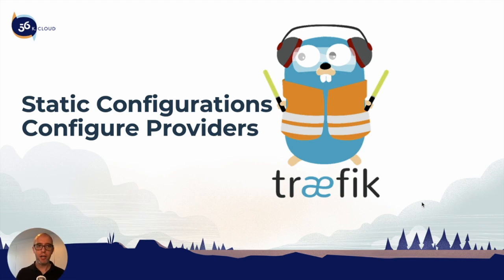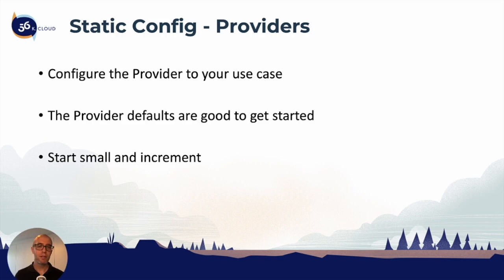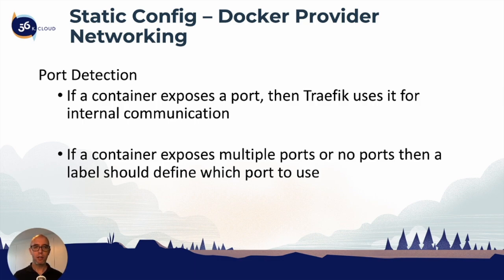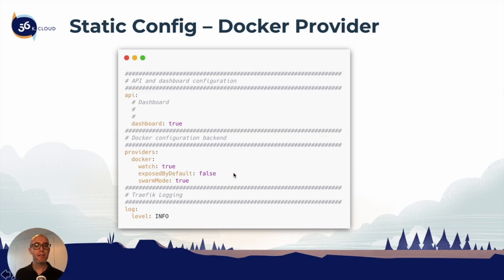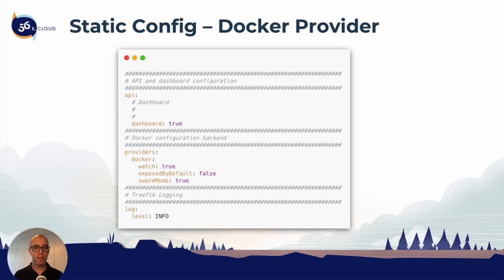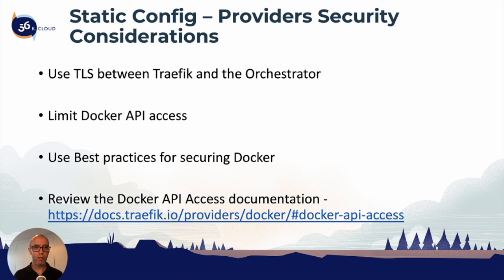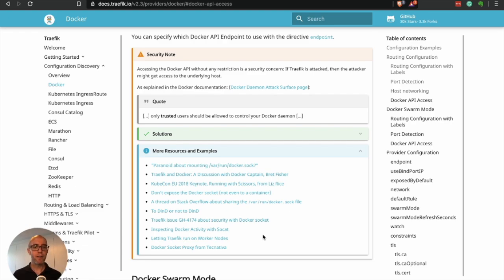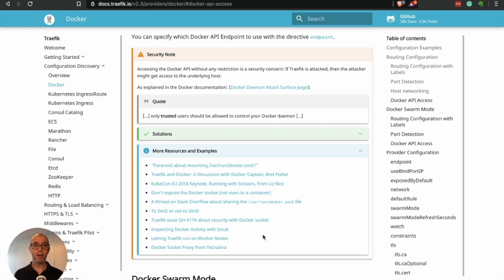03 - 015 Traefik Configuration Providers - Traefik Training Course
In this section, we will focus on configuring the Provider and how to adjust the configurations for our use case. Additionally, we discuss Traefik and Provider security best practices.

Networking Container Port Detection

If a container exposes a port, then Traefik uses it for internal communication

If a container exposes multiple ports or no ports then a label should define which port to use

Docker Security Best practice

Use TLS between Traefik and Docker

Limit Docker API access